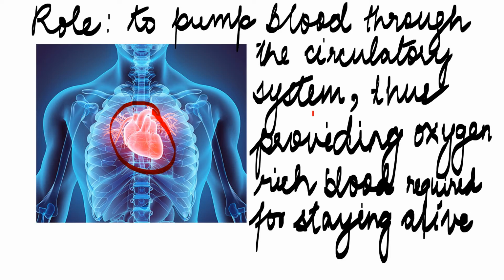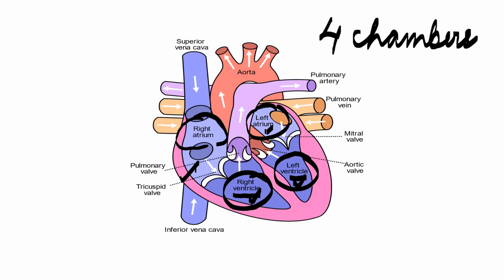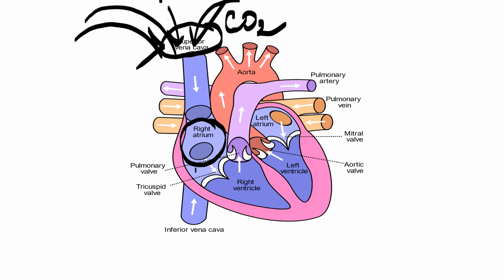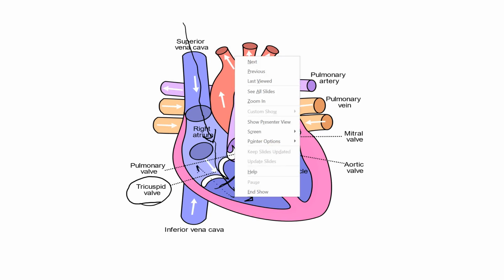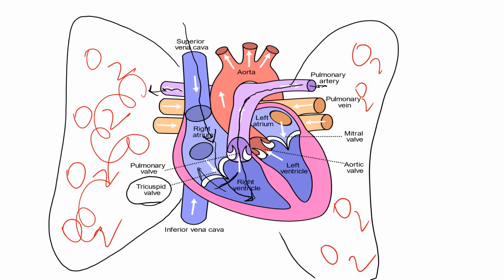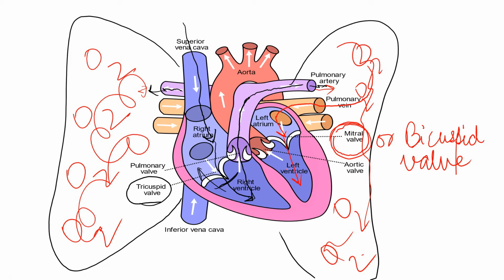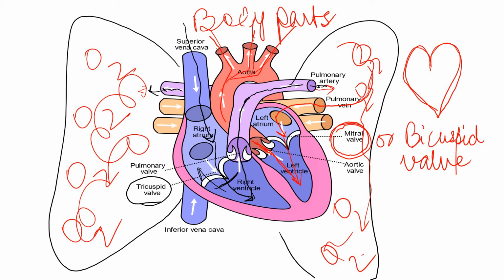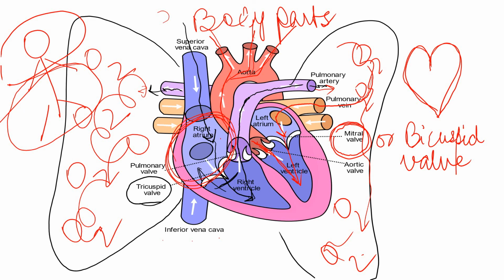THE HUMAN HEART